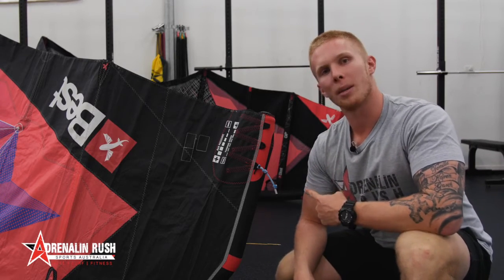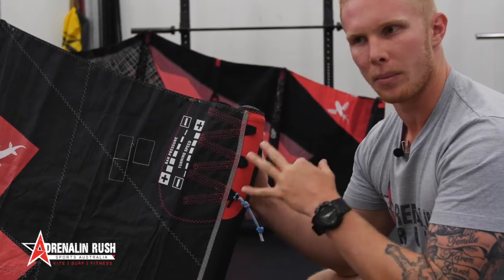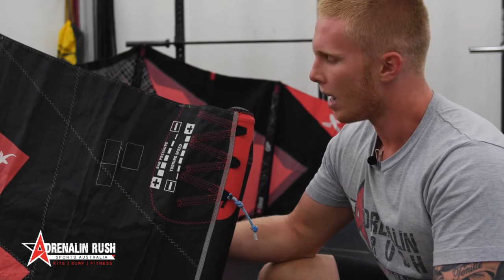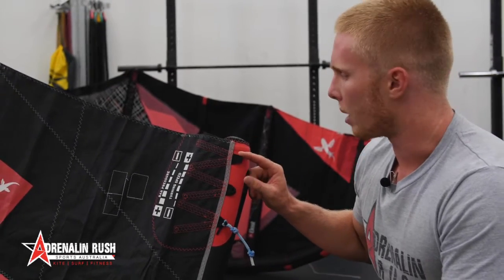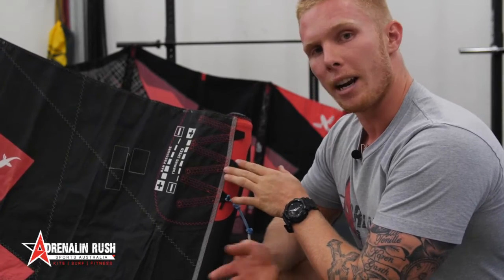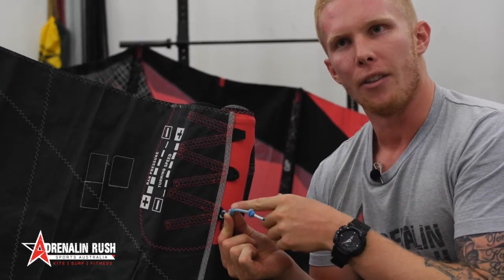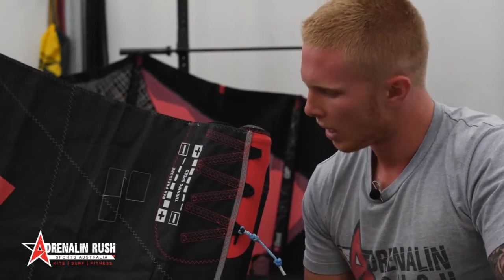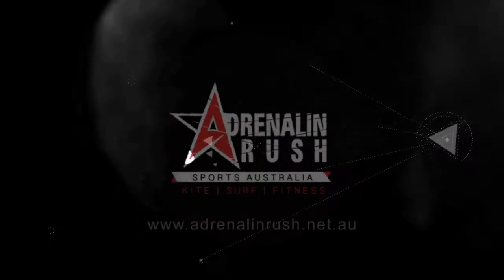Wing Tip Lines, Why Should you Adjust them?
Welcome to The Adrenalin Rush KiteFit Program!

At Adrenalin Rush we are passionate about kiteboarding, improving our skills on the water and living a health lifestyle! Kitesurfing is a great way to stay fit and healthy with the sand between your toes, salt in the air and sun on our backs.

We are always chasing that next high whether that comes from boosting to the moon, catching that epic wave or learning the latest freestyle trick. However as well all know, the harder you ride the harder you crash. That is why we have created The Adrenalin Rush KiteFit Program.

Each week we will talk about kiting techniques, tips and tricks as well as how we can train smarter in the gym to improve our ability on the water. Truly understanding strength and conditioning movements and programming specific to kiteboarders will improve your strength, range of motion, flexibility, cardiovascular fitness levels, bone density, injury prevention and most importantly quality of life!

I hope you enjoy the next video of The Adrenalin Rush KiteFit Program, Wing Tip Lines, Why Should you Adjust them?

Cheers
Brayden